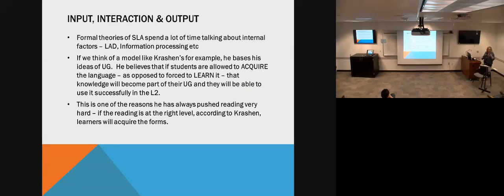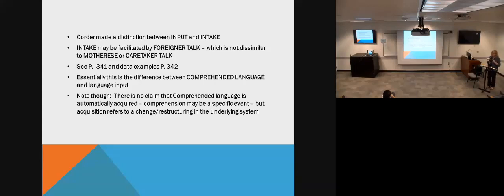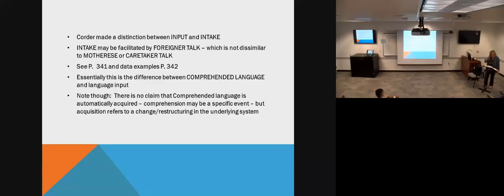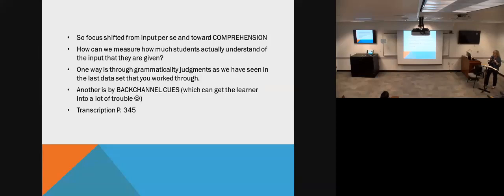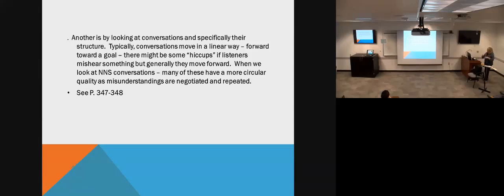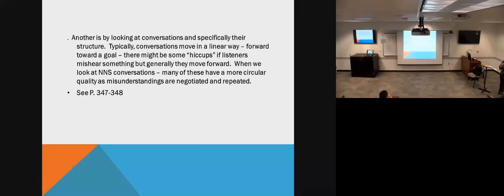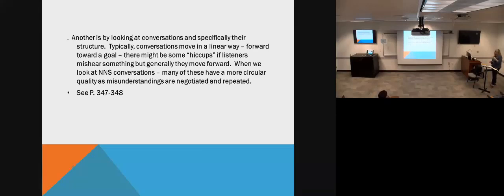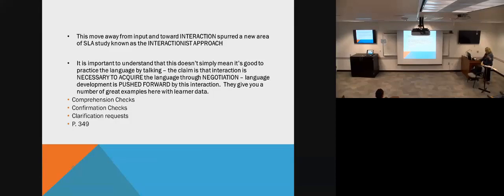2018 Spring ENG672 Dr Pickering Week10 part1